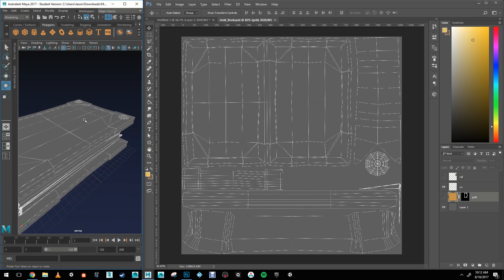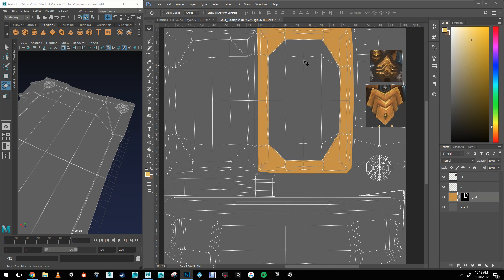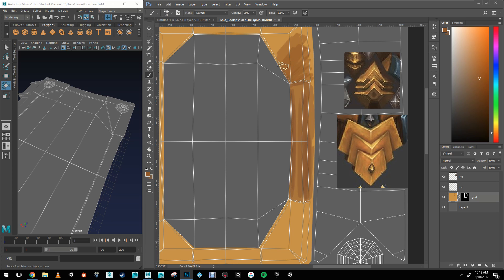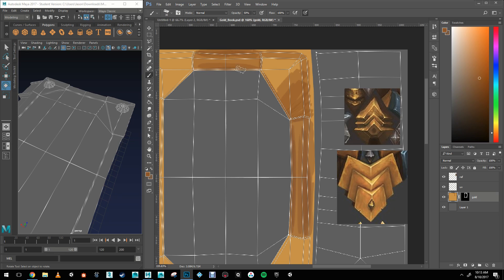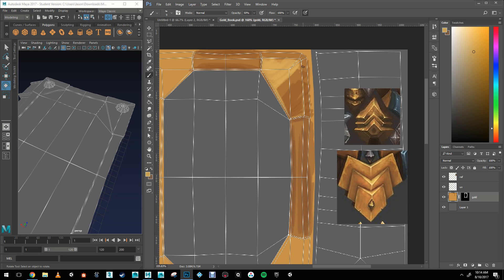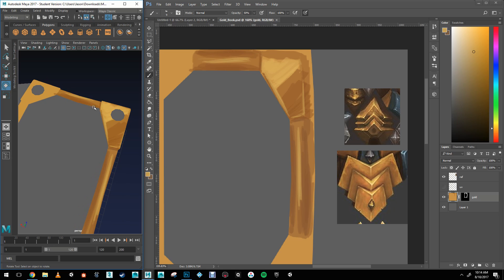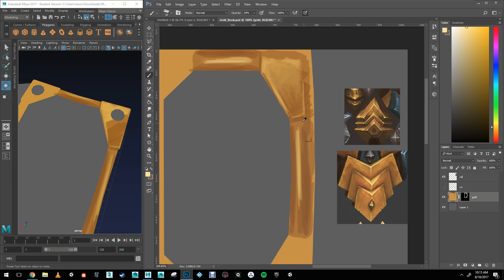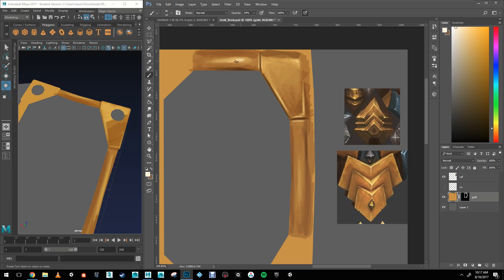2 minute 3D Tutorials : 01 - Handpainted Fantasy book - Painting Gold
In this short series, I will be going through the various steps I use in creating a hand painted texture using Photoshop and Maya.

In this video I am using the "chalk" brush with an opacity of 50% to start and then 30%.

For Good hand painted references go to pinterest and search "Lowpoly Hand painted"

Book model by Benoit Lacroix
Hand painting by Jason Renaud